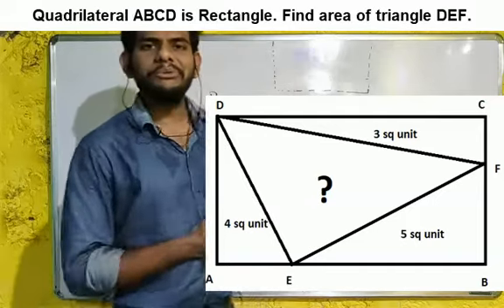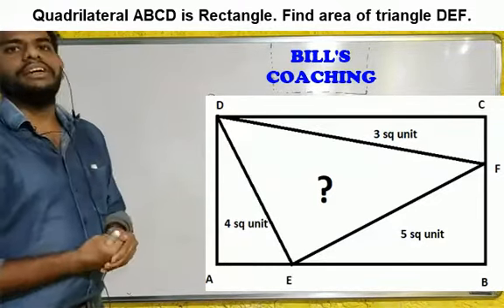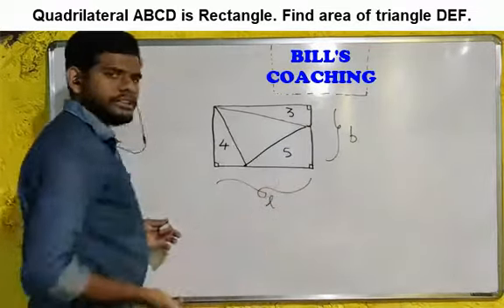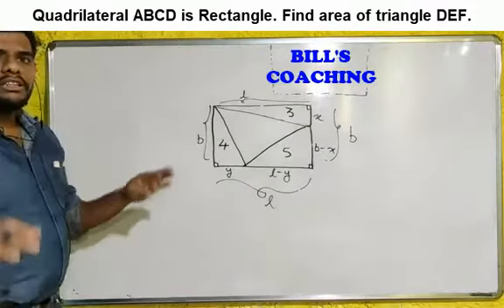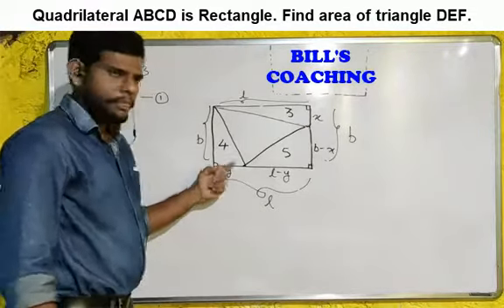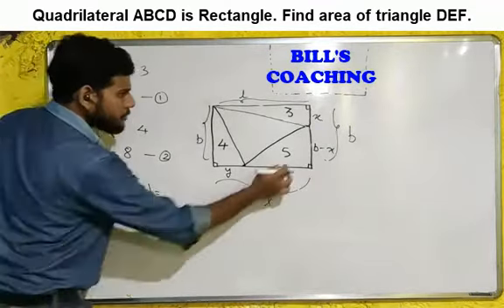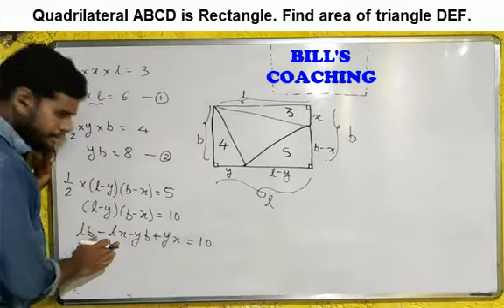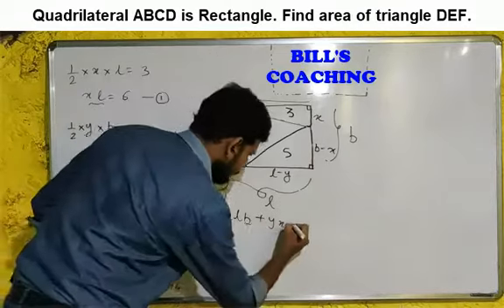Find area of Remaining Portion | Bill's Coaching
These maths and physics based, topic (questions) and puzzles, turns out to be a big challenge to students and people  who are not able to understand and apply concepts.

These riddles, brain teasers and concepts, will test your logic and will improve your IQ level.
We will be making videos on maths and physics related topics so that you can understand things and clear your concept.

Bill's Coaching, will continue making such free videos to increase your IQ level. These will help students in many competitive exams.

Online learning is growing and will continue to provide quality content to our viewers.

You can always ask us questions related to maths, physics, puzzles and riddles. We will make video based on your topic. 🙂

Do share our channel with your friends family and relatives and which will boost us to make more such video like these. 🙂
Need all your support to grow our channel.